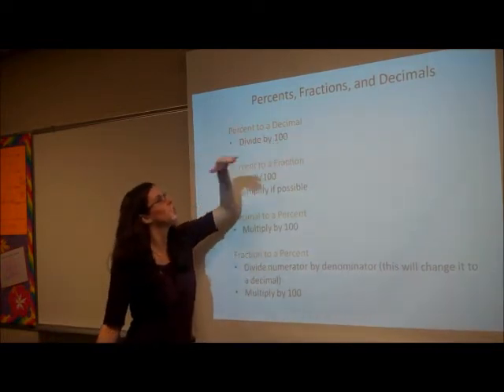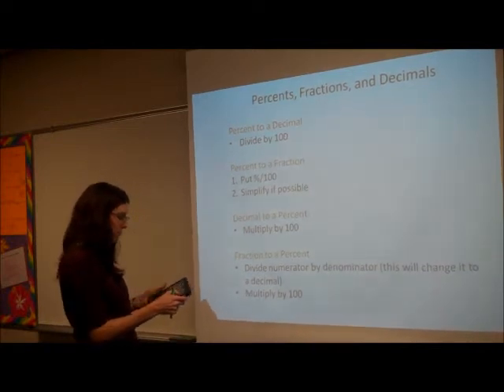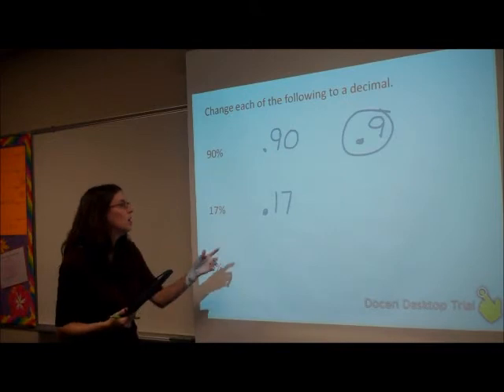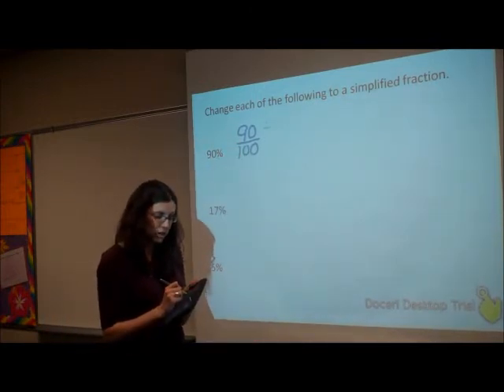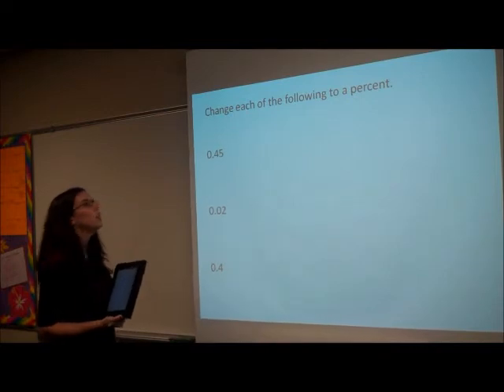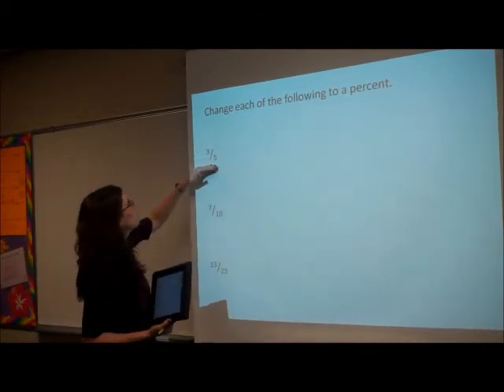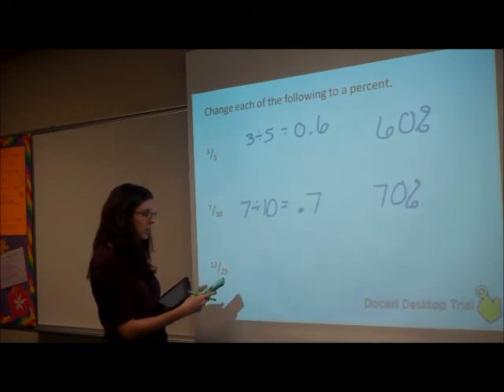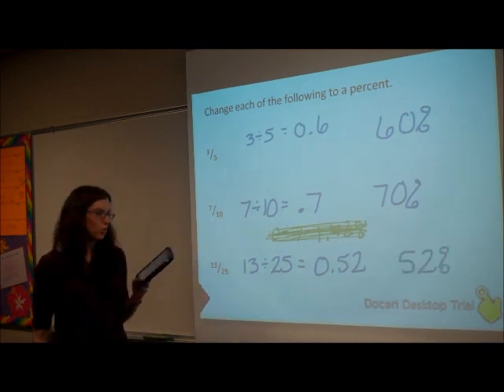percent, fraction, decimal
How to convert between fractions, decimals, and percents.